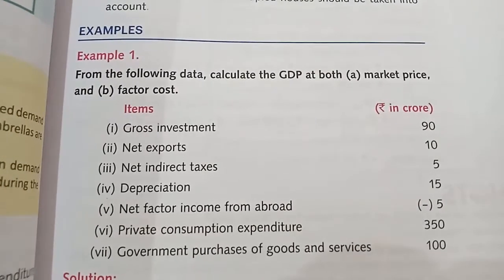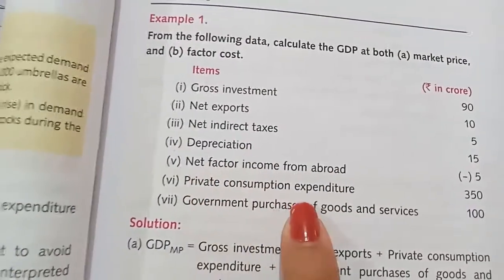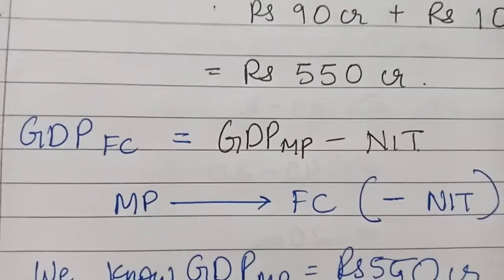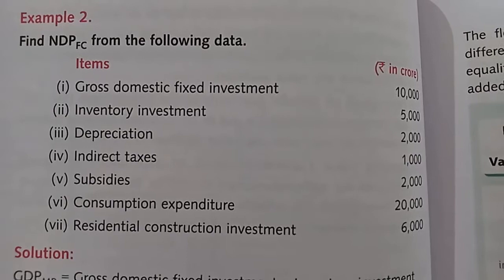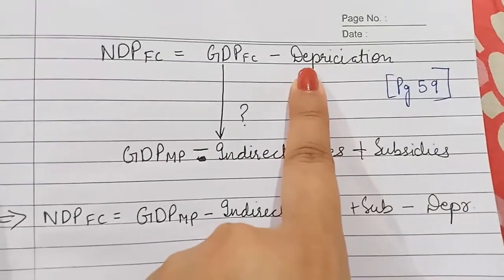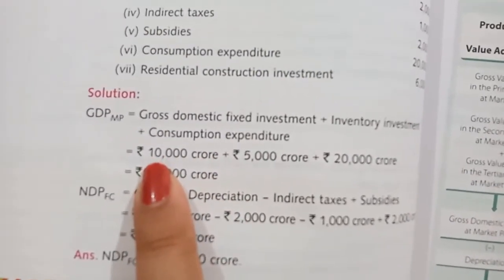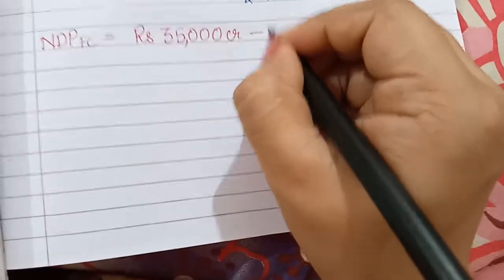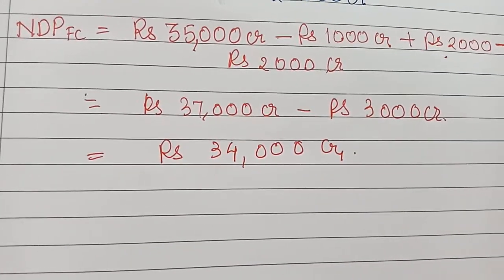CLASS 12 numerical on expenditure method